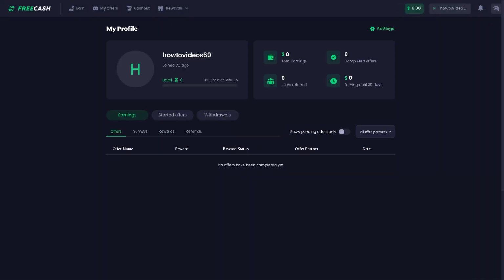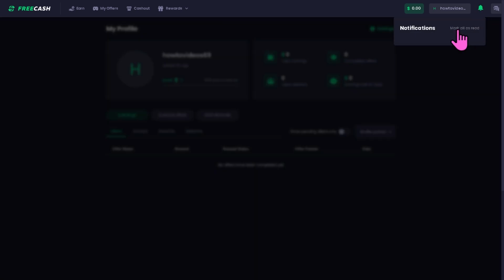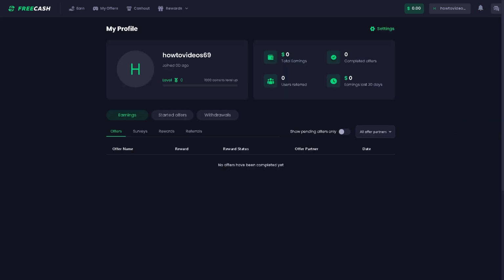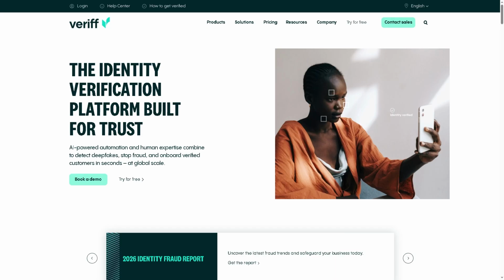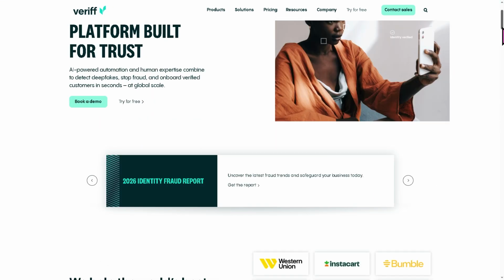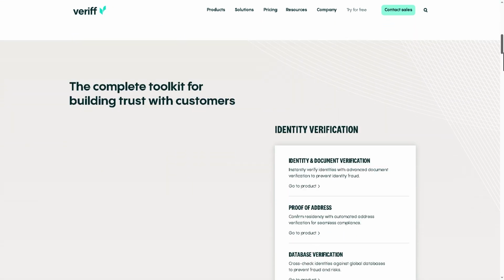How to Verify Your Identity on Freecash in 2026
How to Complete Identity Verification on Freecash

Learn how to verify your identity on Freecash with this step-by-step guide to complete KYC (Know Your Customer) verification and unlock full app features safely. This tutorial explains where to find the verification section, which identity documents are accepted (like driver’s license, passport, national ID), how to upload clear photos, and how to ensure your submission gets approved quickly.

Perfect for new and existing Freecash users who want to secure their account, increase payout limits, and avoid verification rejection.